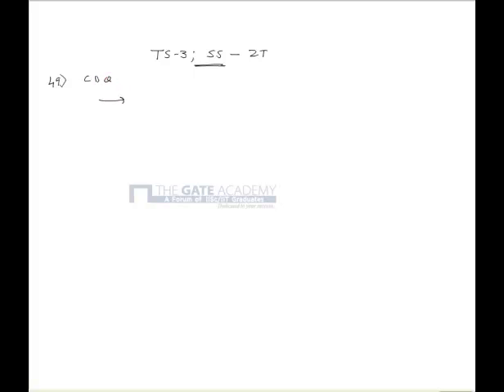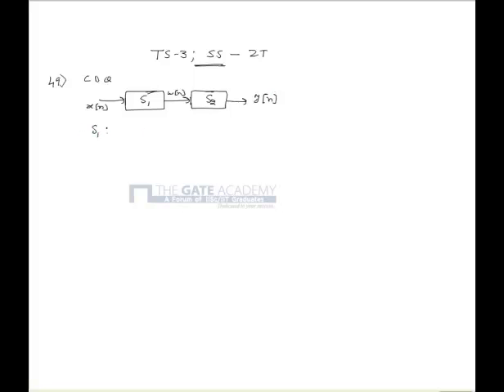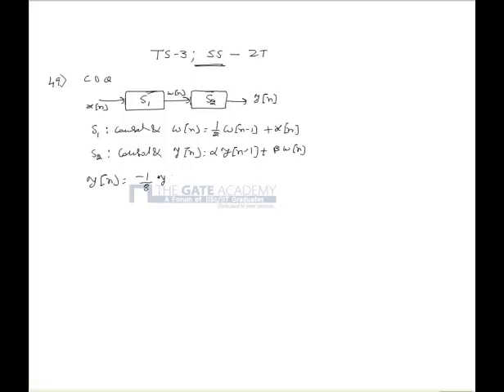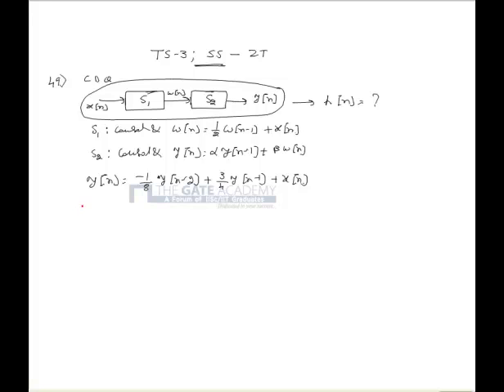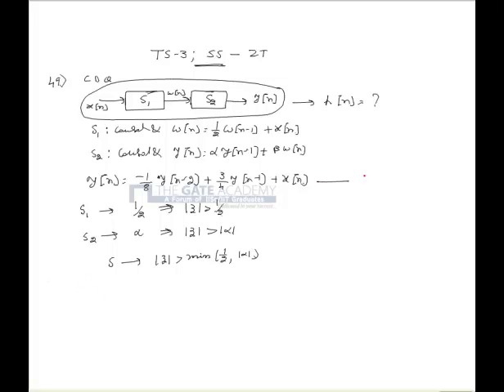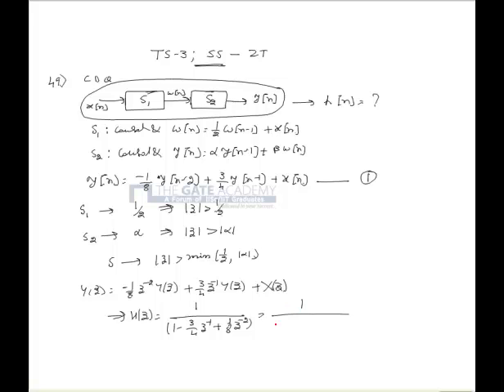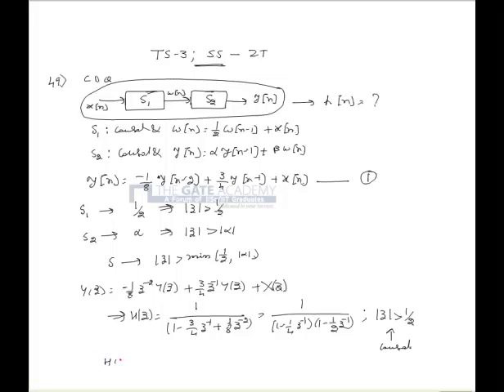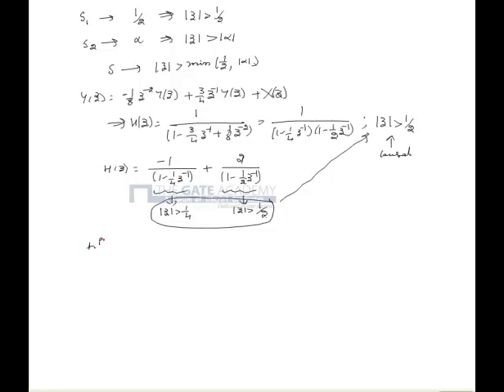EE_TS3_QNo49_SS.mp4